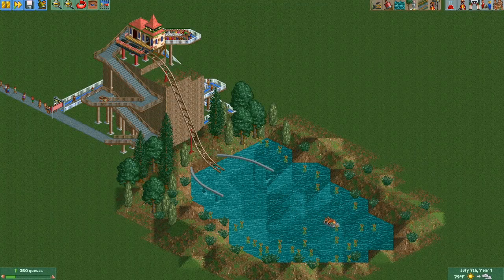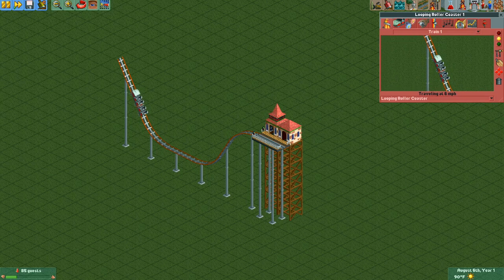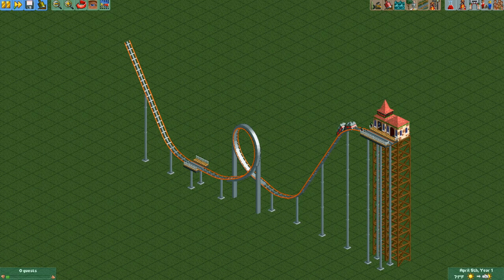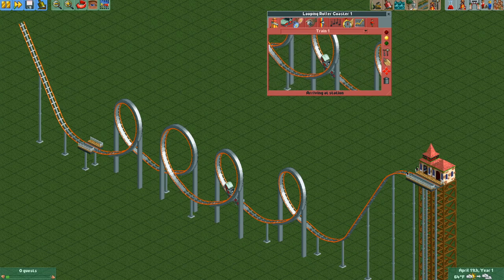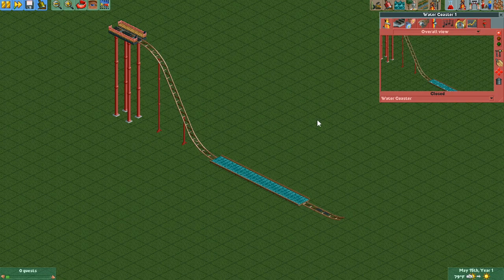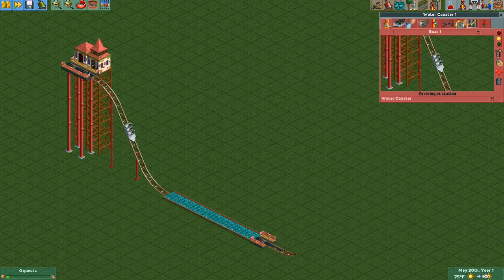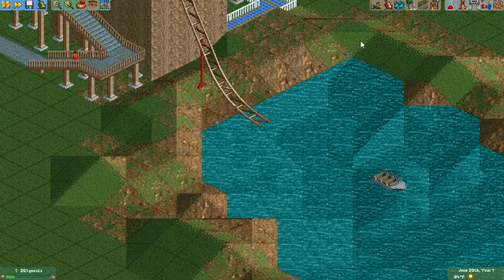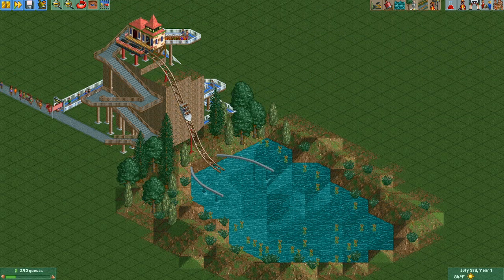Retractable boat ride | OpenRCT2 hacking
How to make a retractable splash boat ride in OpenRCT2!

Extra credit to Basssiiie who helped Rofl come up with the original trick.

0:00 - Intro
0:27 - Hack demonstration
2:52 - Ride build
5:11 - Decoration